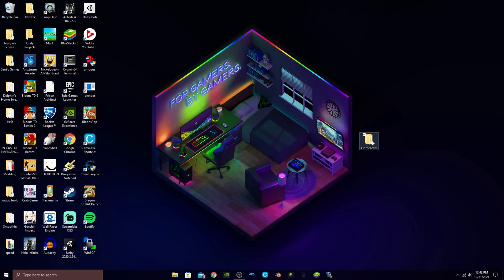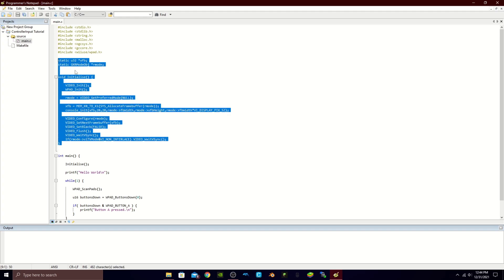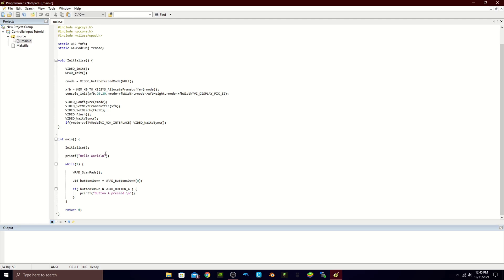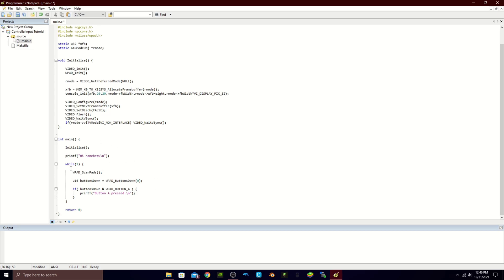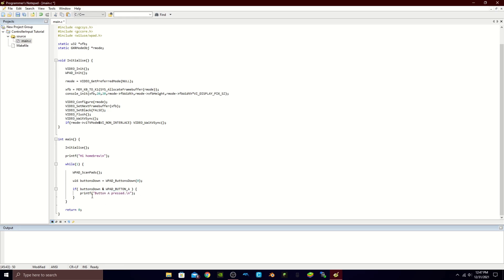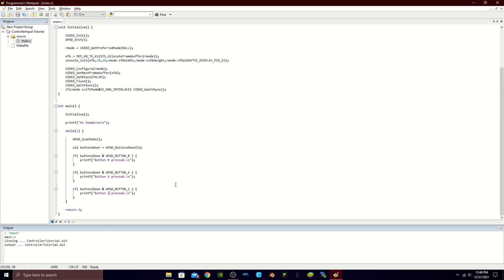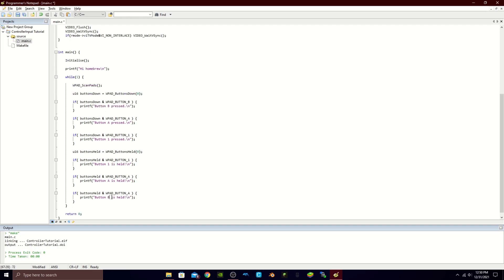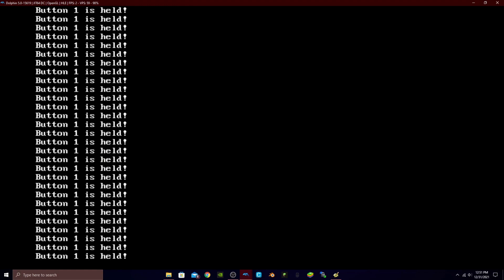Wii Homebrew App Creation Tutorial #2 (Input System and Code Explanation)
I'm so sorry this video took so long to come out. I have a new PC and mic so expect better videos and more growing soon (probably not but you never know). This tutorial will hopefully help you learn how to code input for wii homebrew apps.